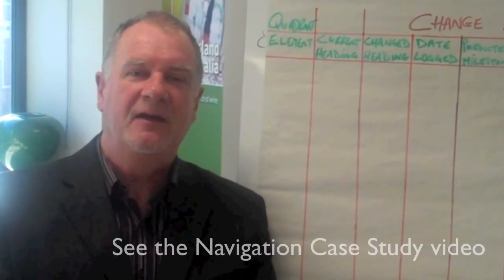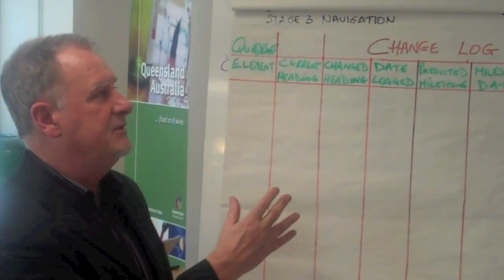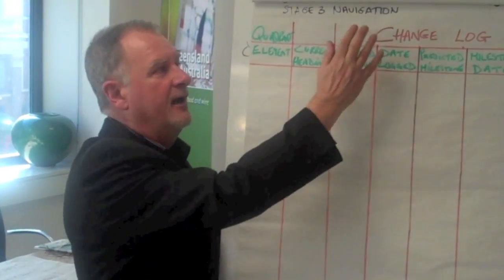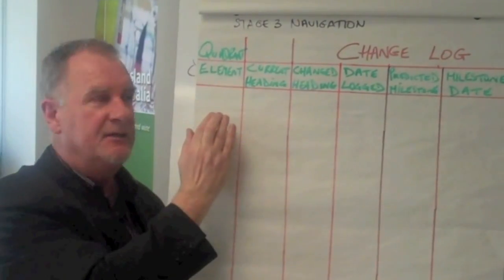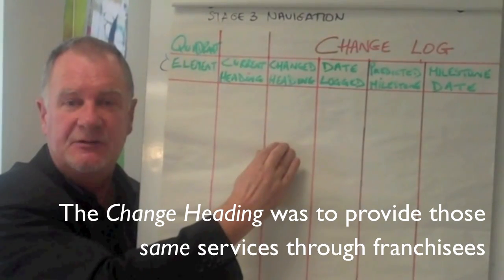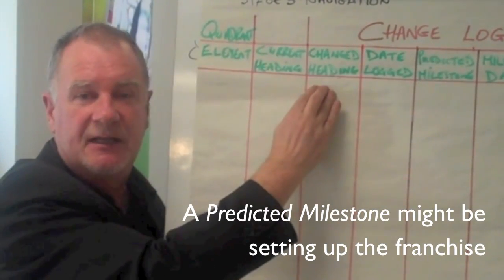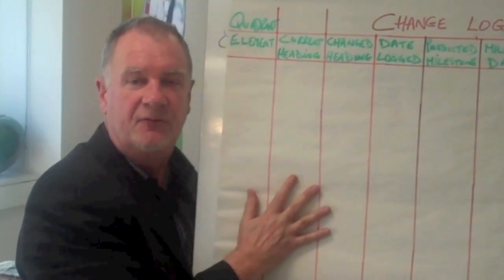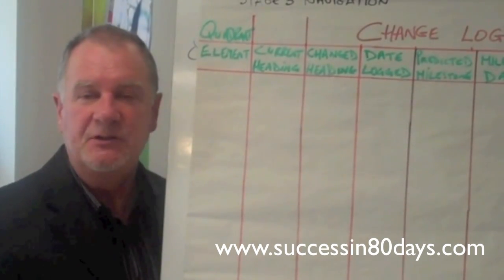012 Navigation Change